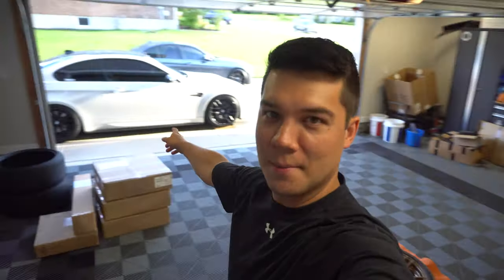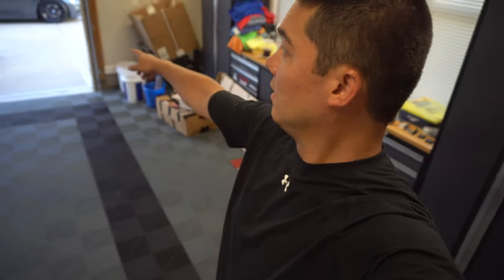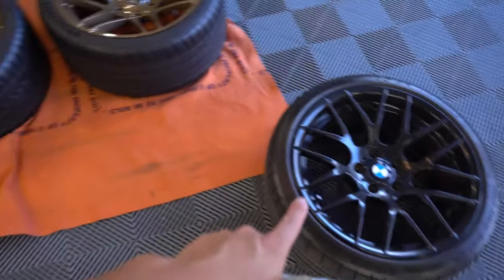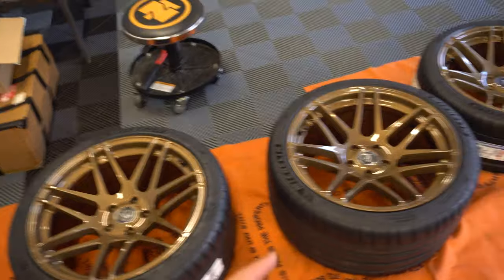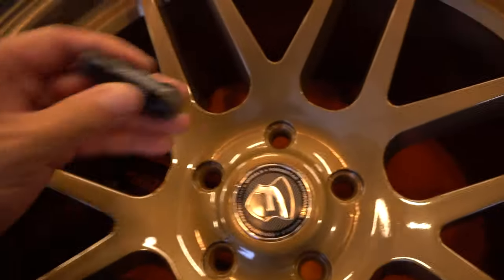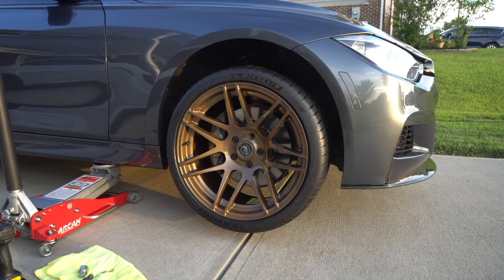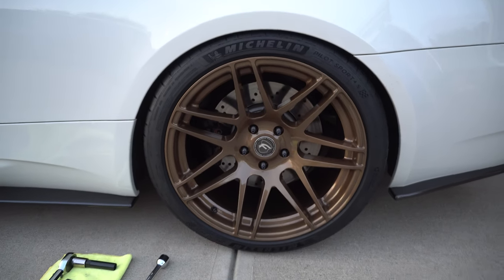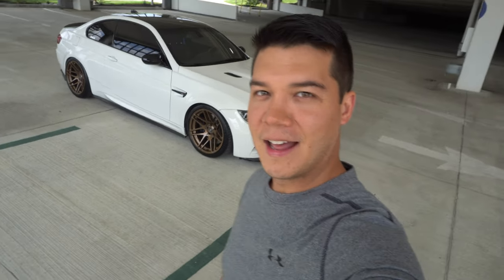FORGESTAR WHEEL REVEAL! | BMW M3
Finally! The time has come! In this video, I mount my new Forgestar wheels!